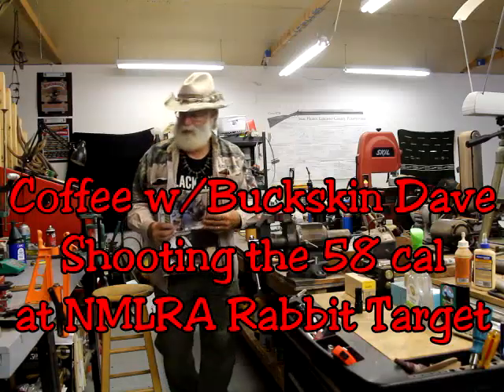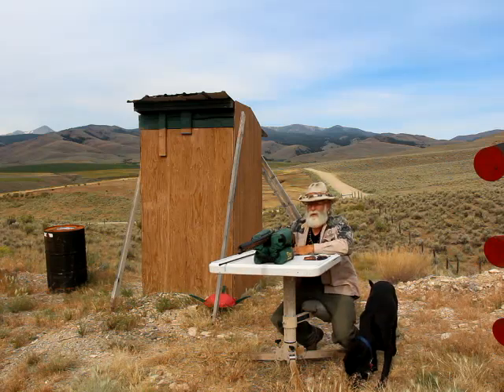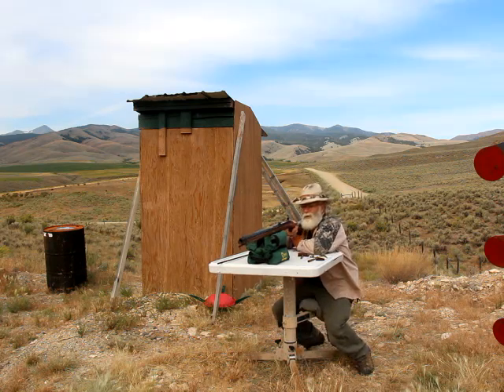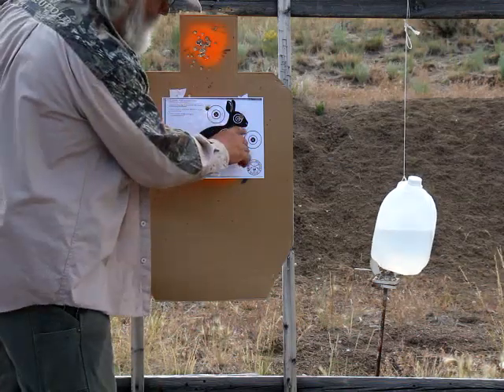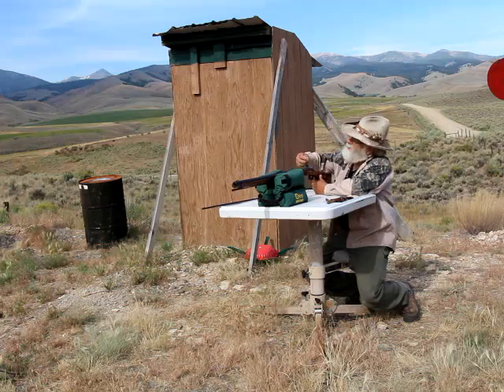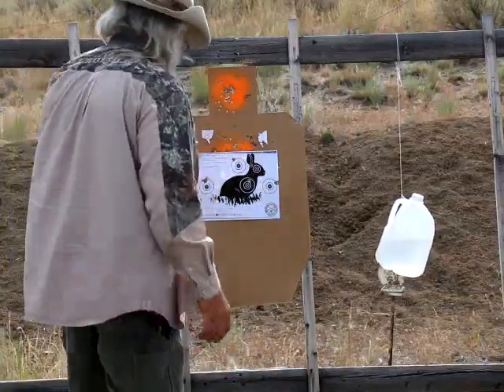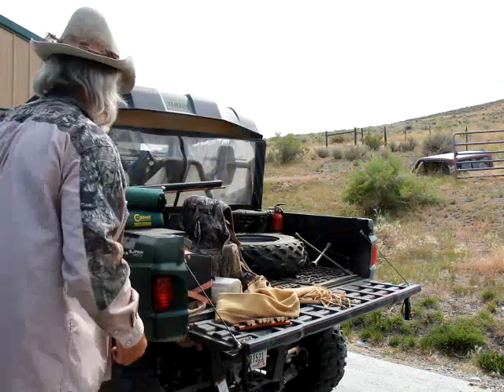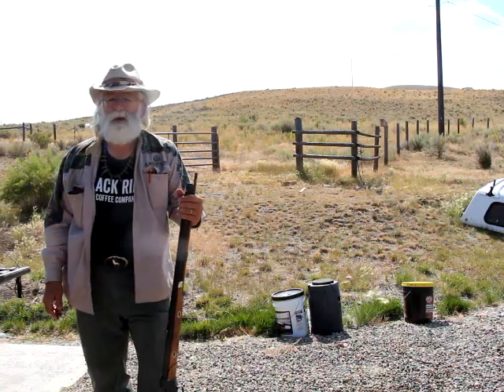Coffee w Buckskin Dave Shooting the 58 at NMLRA Target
I decided to shoot a NMLRA target that was in the Muzzle Blast Magazine this month.  I shot it with the 58 caliber Hawken.  I also shot the Gemmer Roller a bit today also.  All shooting is done on a dedicated range